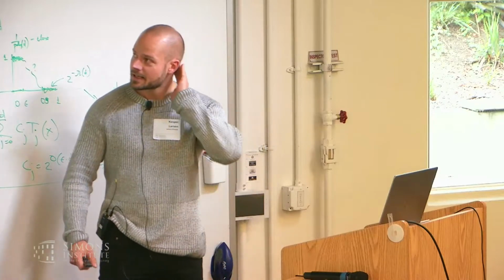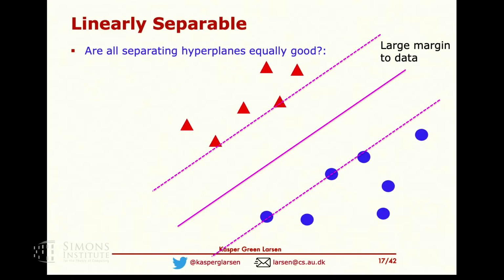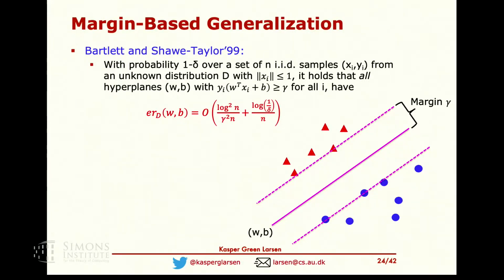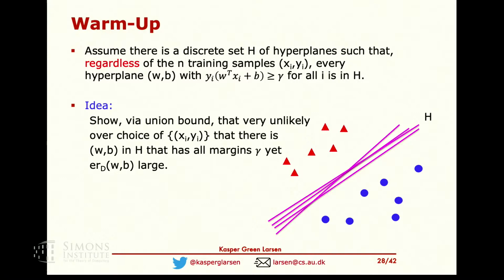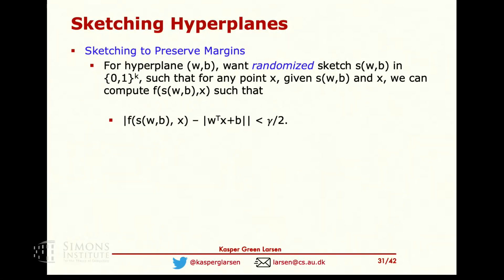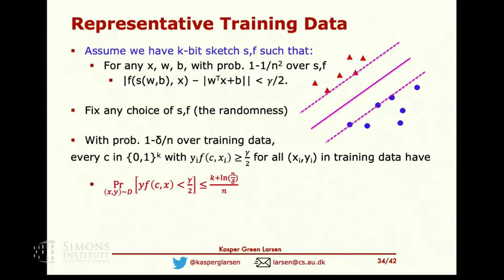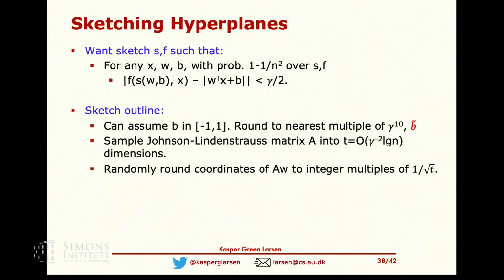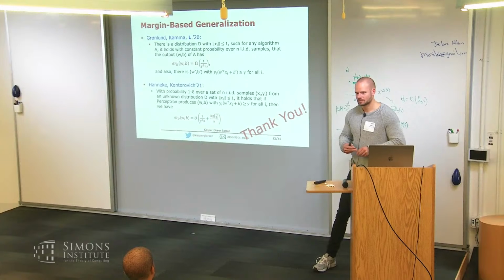Sketching for Proving Generalization of Support Vector Machines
Kasper Larsen (Aarhus University)

Support Vector Machines (SVMs) are among the most fundamental tools for binary classification. In its simplest formulation, an SVM produces a hyperplane separating two classes of data using the largest possible margin to the data. The focus on maximizing the margin has been well motivated through numerous generalization bounds. In this talk, we revisit and improve the classic generalization bounds in terms of margins. Surprisingly, the main tool used is sketching hyperplanes via the Johnson-Lindenstrauss transform.